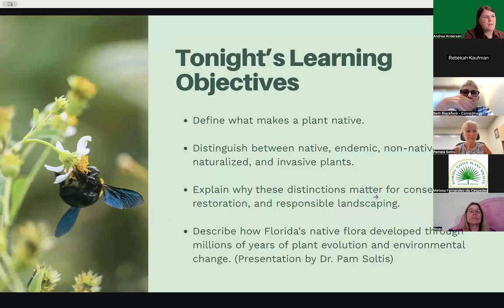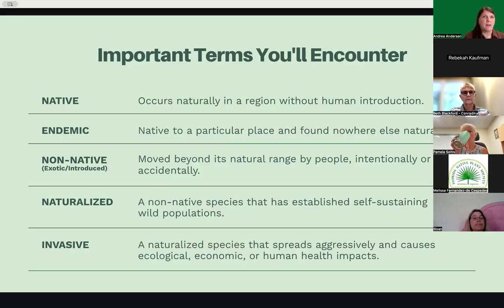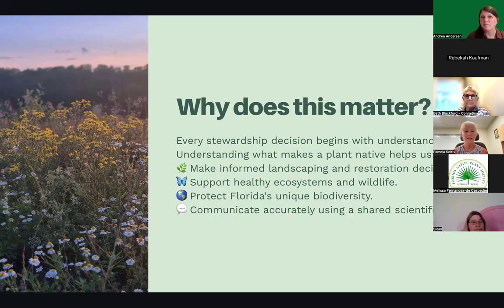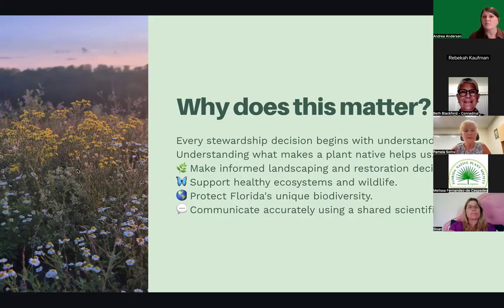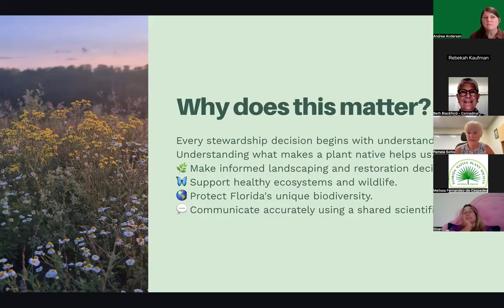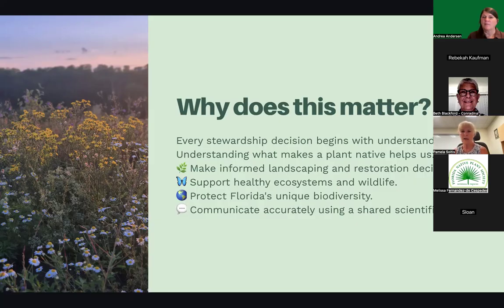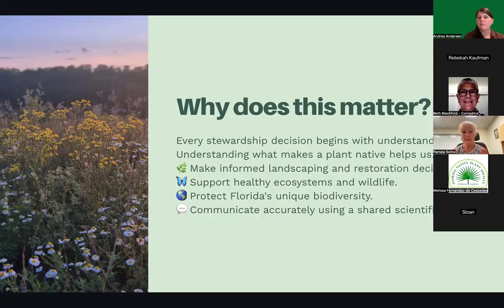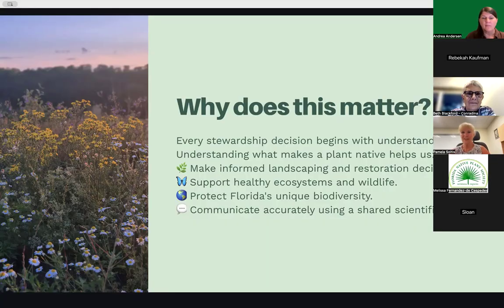FL Native Plant Steward Certification| Module 2: What Makes a Plant Native? | Dr. Pamela Soltis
Welcome to Module 2 of the Florida Native Plant Steward Certification Program

Technical Note: Unfortunately, an unexpected Zoom recording issue prevented Dr. Pamela Soltis' presentation slides from being captured in this video. The presentation audio was recorded successfully, and Dr. Soltis has graciously shared a PDF of her slides, which is available on the Module 2 Course Information Page along with additional resources and a glossary of key terms.

In this module, we explore one of the most fundamental questions in botany and conservation:

What does it really mean for a plant to be native?

Together, we'll examine how plants become native through evolutionary processes, how scientists define native ranges, and why understanding a plant's evolutionary history is essential for effective stewardship and conservation.

This session features a presentation by Dr. Pamela Soltis, Distinguished Professor and Curator at the Florida Museum of Natural History, University of Florida. Dr. Soltis shares insights into plant evolution, phylogeny, and the scientific foundations of native plant conservation.

Topics Covered
What defines a native plant?
Evolution and adaptation
Native ranges and biogeography
Phylogeny and evolutionary relationships
Why native plants matter for conservation
Stewardship through science-based decision making

The Florida Native Plant Steward Certification Program is designed to help participants develop a deeper understanding of Florida's native plants, ecosystems, and the role each of us can play in conserving Florida's natural heritage through science-based stewardship.